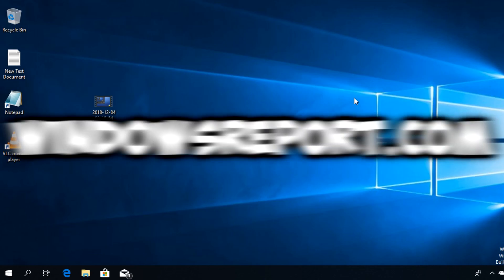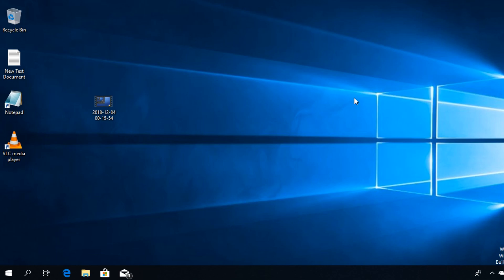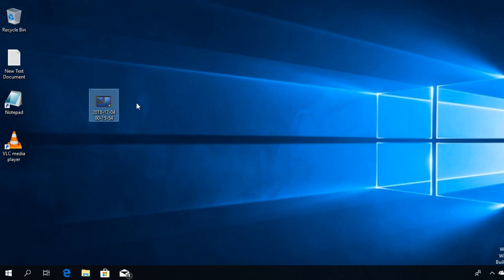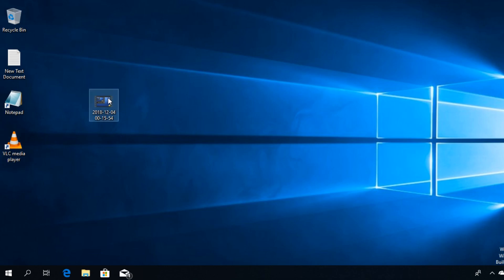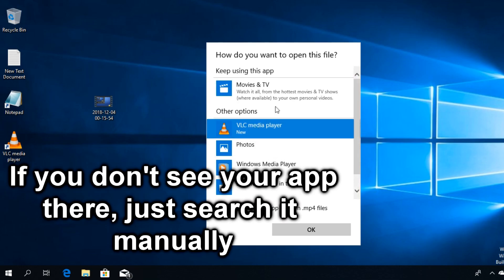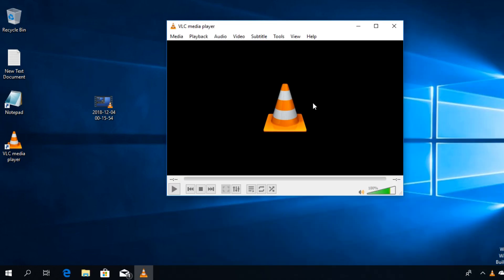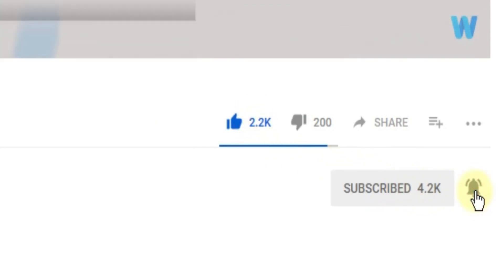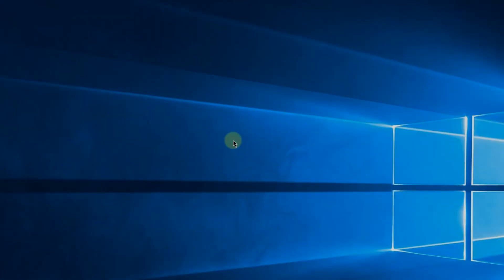Fix: Can't Change Default App after Windows Update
| ⚙️Try Fortect to fix and optimize your PC like a Pro

In this video, we're going to show you How to Fix: Can't Change Default App after Windows Update. To fix it, we're going to have to use the old way of changing default apps. Watch this video to see how to do it.

Solutions : 0:09

In this video we cover up the following issues :
1. Fix: Can't Change Default App after Windows Update
2. Can't Change Default App after Windows Update